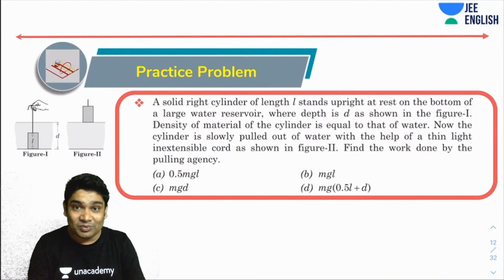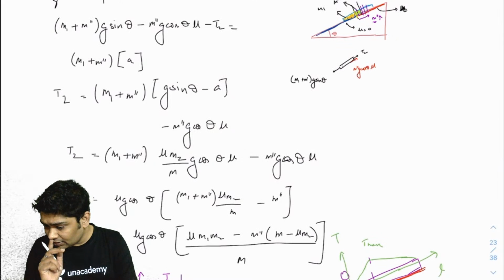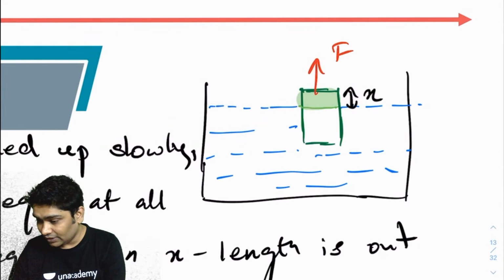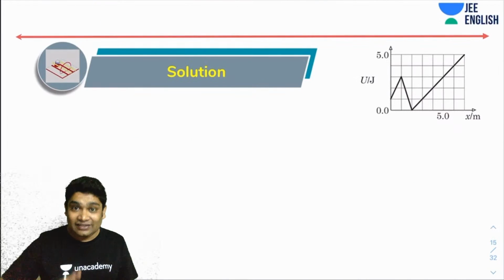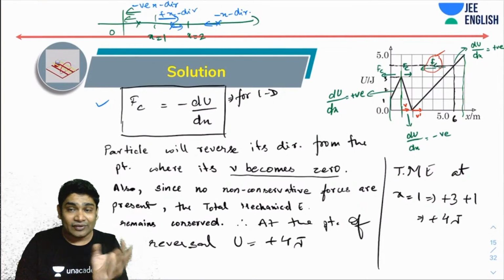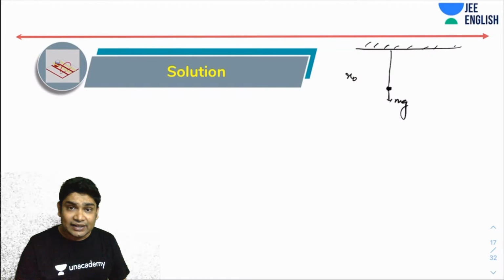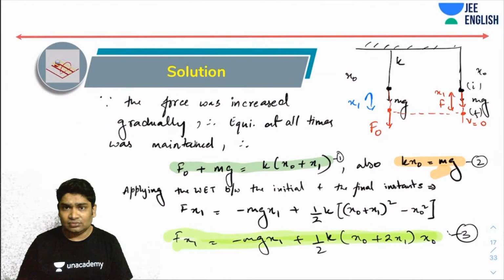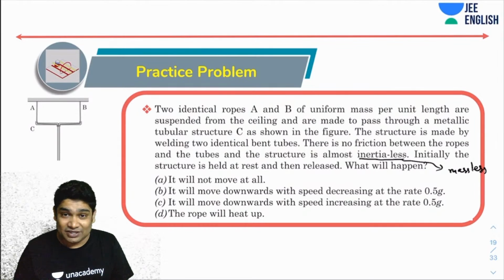JEE: Pathfinder & Olympiad Problems L4 | Work Energy Power | JEE English | JEE Physics | Rohit Dixit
PDF Notes -

Unacademy JEE English brings you a Physics session to prepare you for JEE Mains 2022. In this session, Rohit Dixit will be discussing the Pathfinder & Other Olympiad Problems with emphasis on Work Energy Power and tips & tricks to solve questions and will help you revise the topic according to JEE Mains 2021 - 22. Watch this video to know some of the best shortcuts to solve the JEE Mains question paper.

Unacademy Subscription Benefits:

1. Learn from your favorite teacher
2. Dedicated DOUBT sessions
3. One Subscription, Unlimited Access
4. Real-time interaction with Teachers
5. You can ask doubts in a live class
6. Limited students
7. Download the videos & watch offline